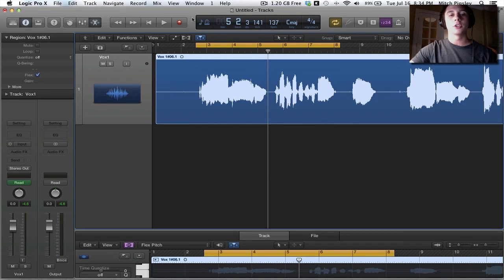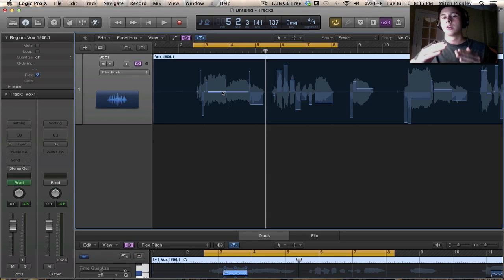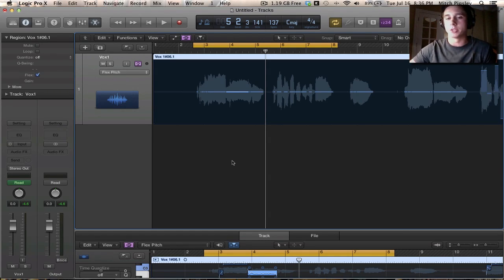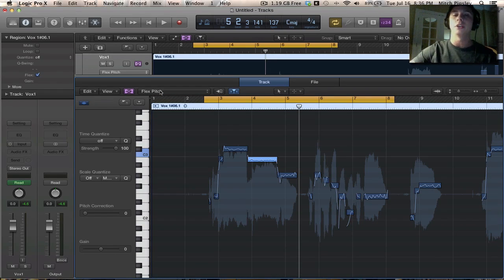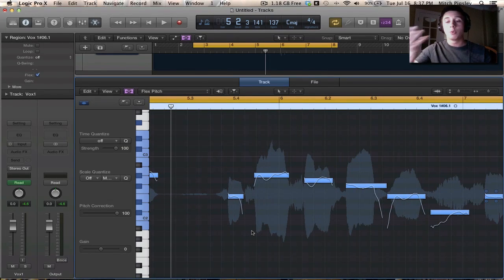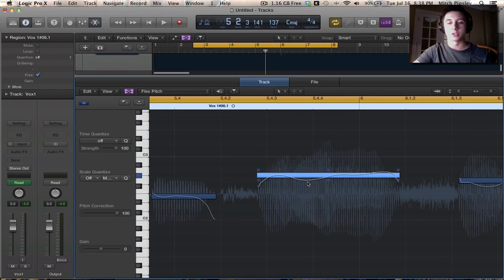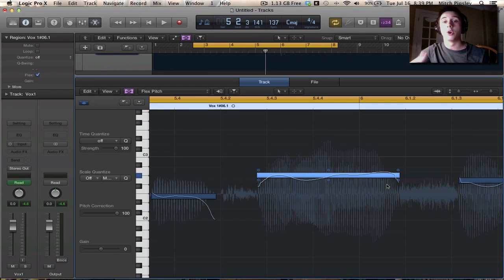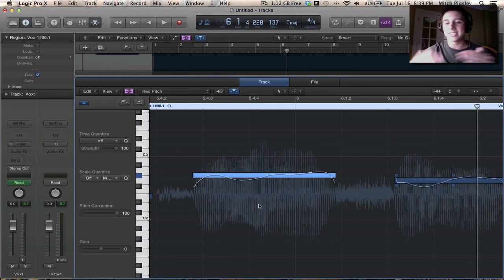Logic Pro X Tutorial - Flex Pitch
Learn about the new Flex Pitch feature inside of Logic Pro X. It offers complete control over the pitch of every note in an audio file.